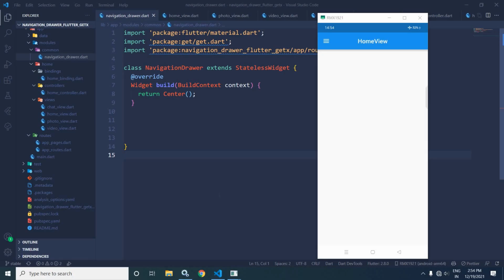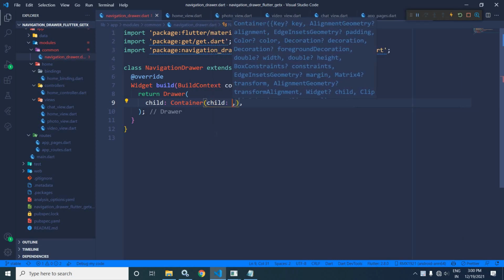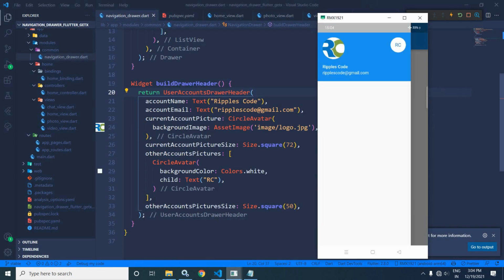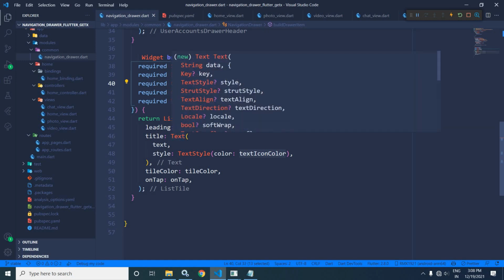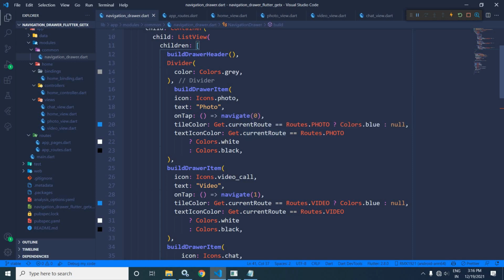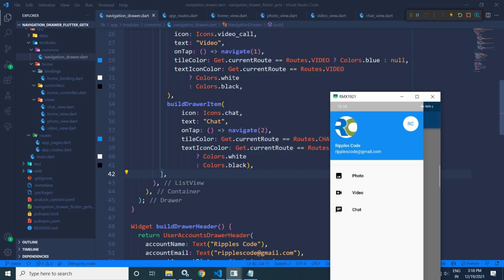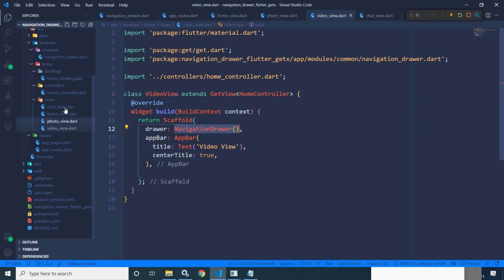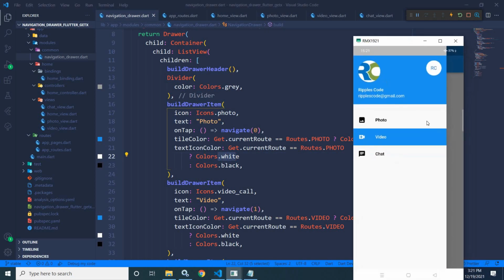Navigation Drawer in Flutter using GetX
In this video I have discussed how to create navigation drawer in Flutter using GetX.